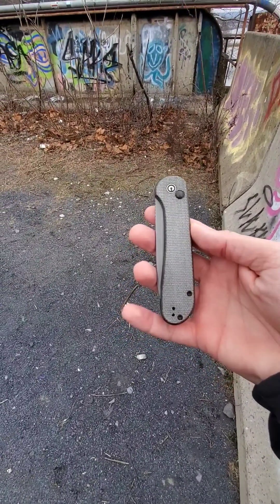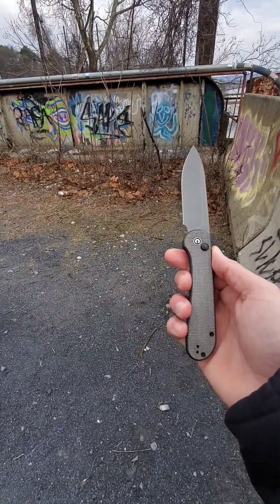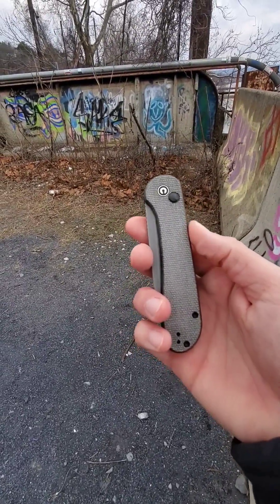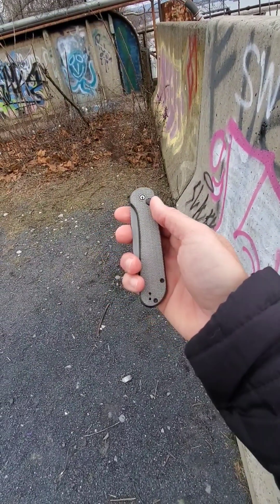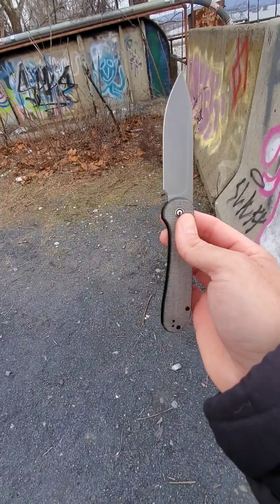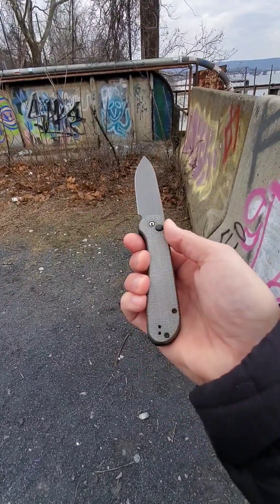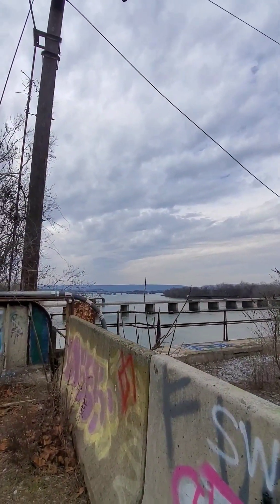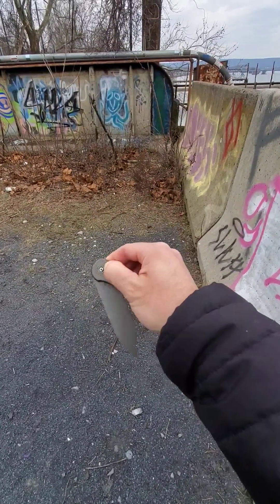Civivi elementum button lock review.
Out for a bike ride near the city and figured I would do a review on this great knife while taking a break. Click the link at the bottom for more civivi knives.